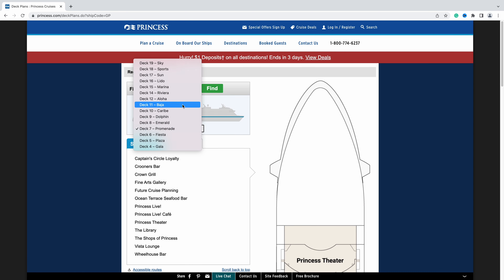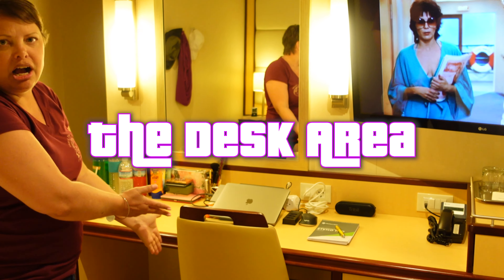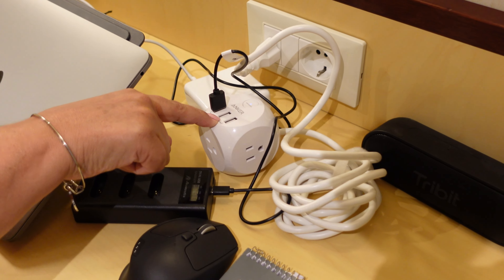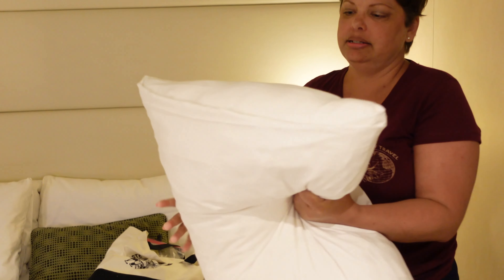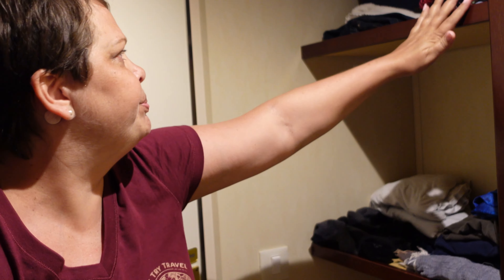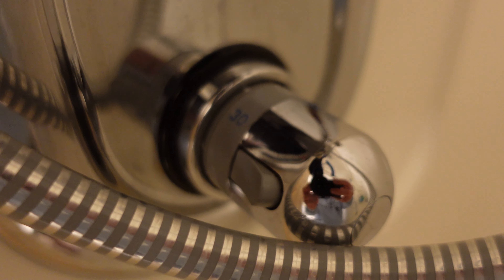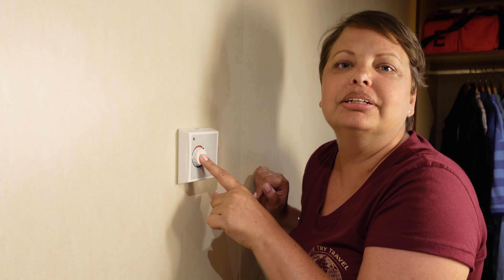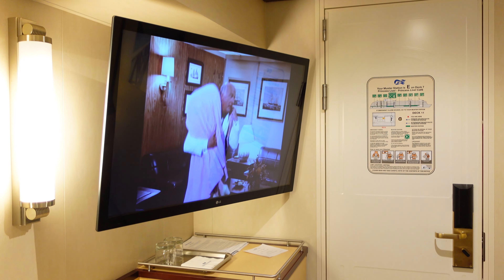Regal Princess SIDEWAYS Room Tour!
This room on the Regal Princess isn't your normal inside cabin. It's a tour through a unique room only found on the Royal Class of Princess Cruises.

Sometimes interior cabins get a bad rap... too small, too claustrophobic... not this cabin! One of the most spacious at sea!

Let's have a little fun touring cabin # B516 on Regal Princess!